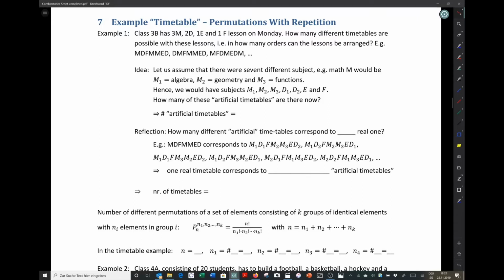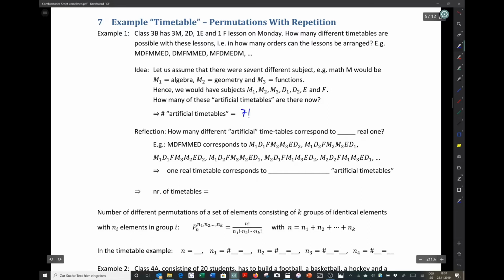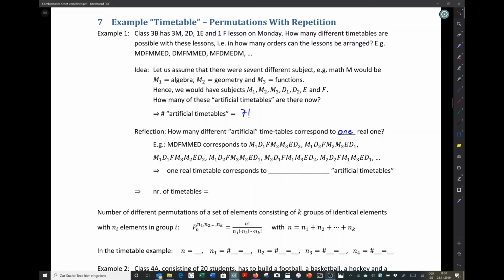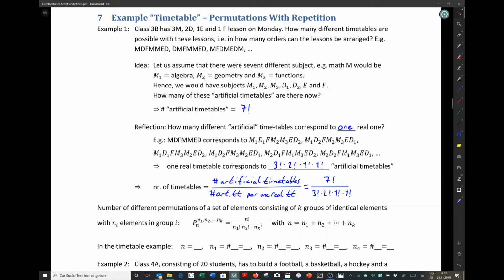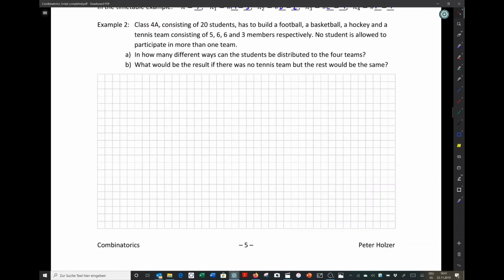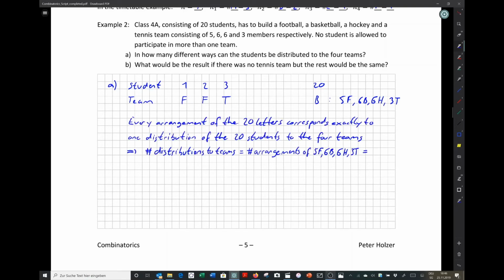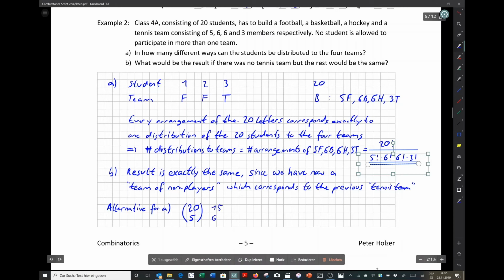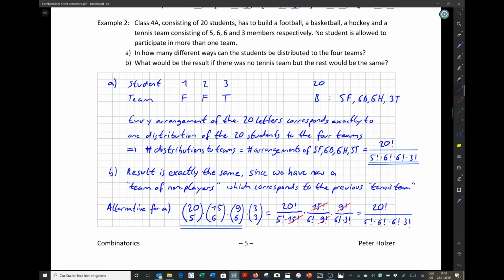Combinatorics 7 PermutationsWithRepetitions